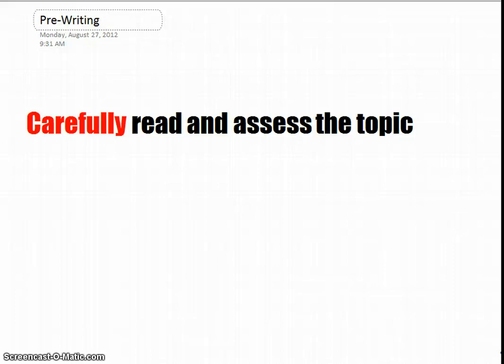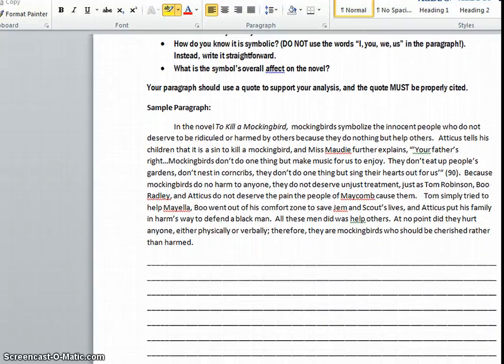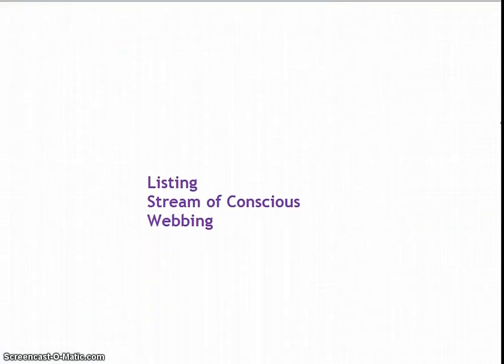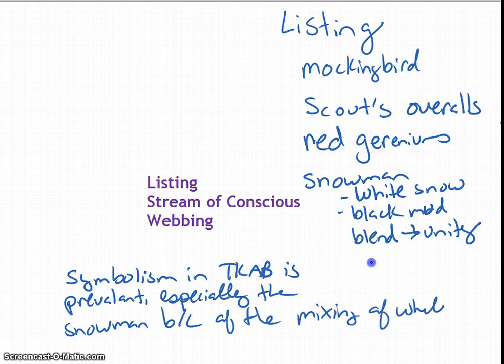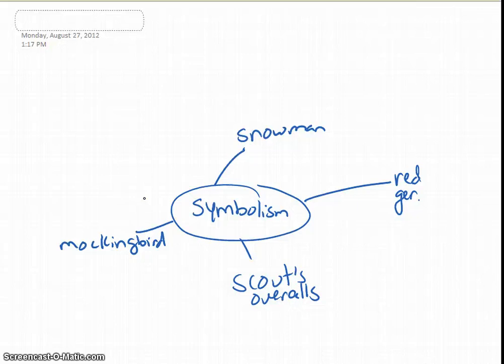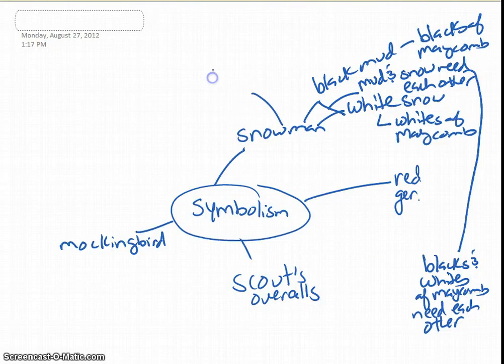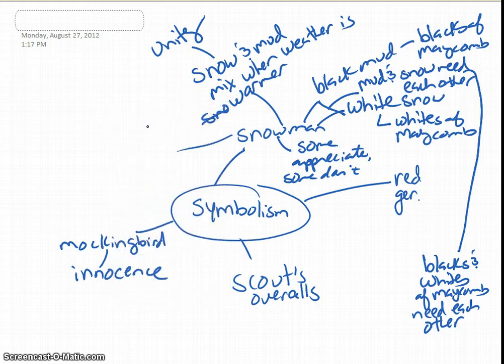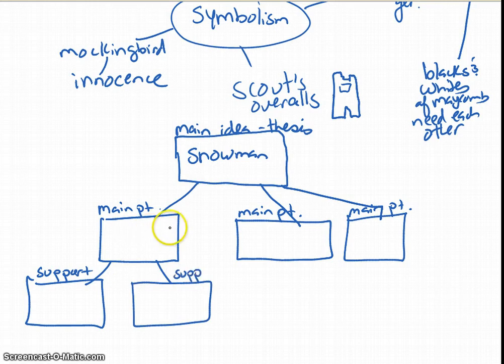prewriting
Prewriting steps